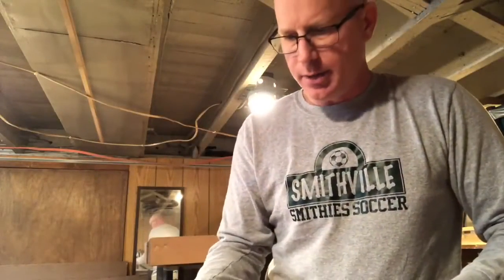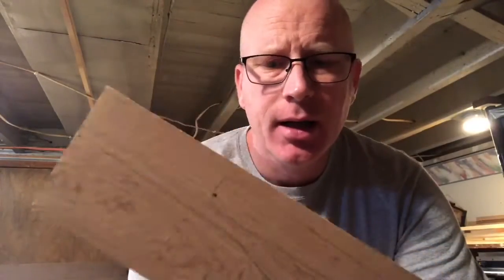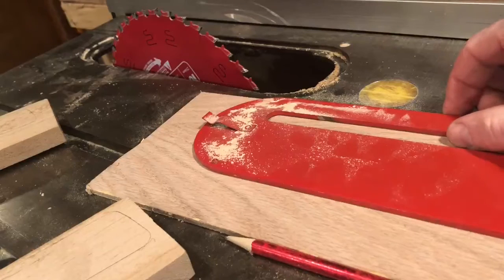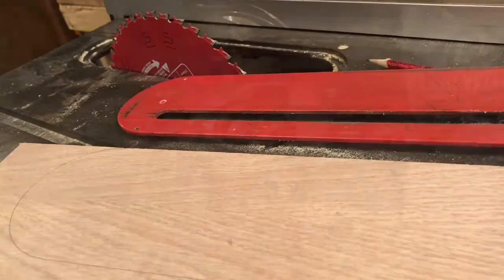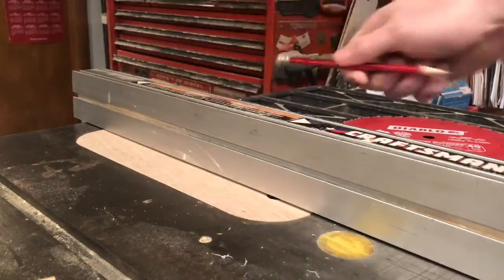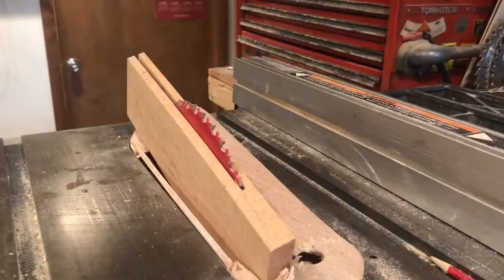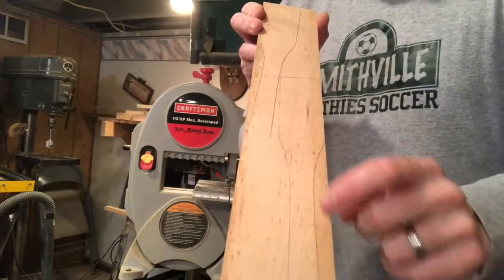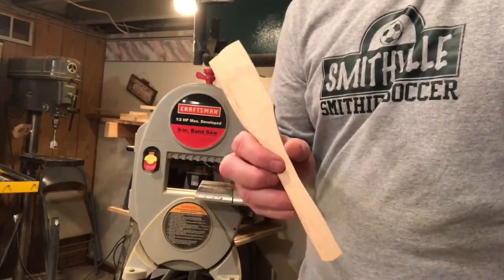Making Wooden Spatulas and Overcoming Challenges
This fun project turned into a couple different projects by the time it was done, but just like Dory, we kept swimming and at the end completed the project safely.